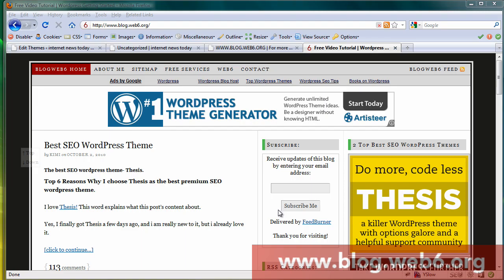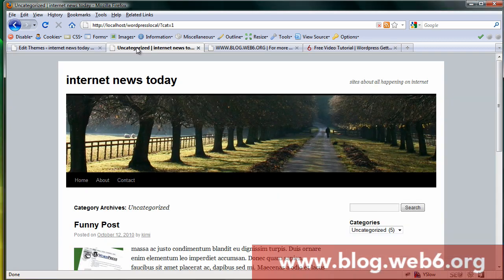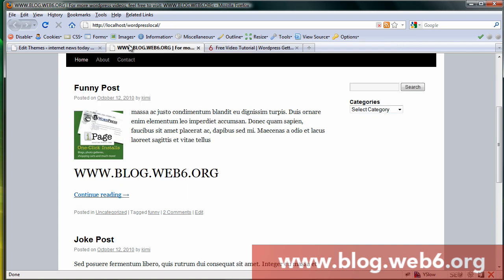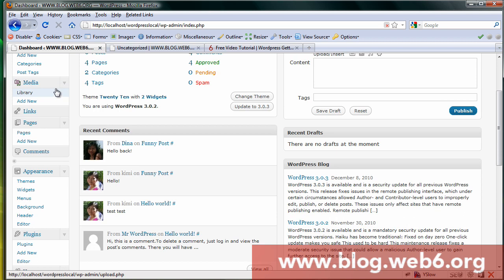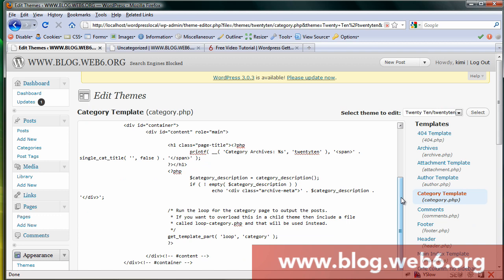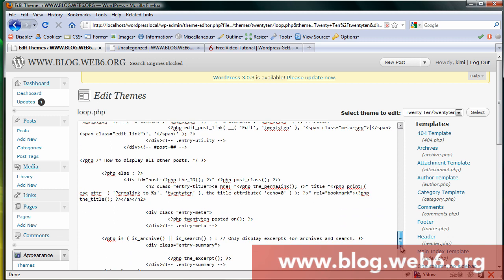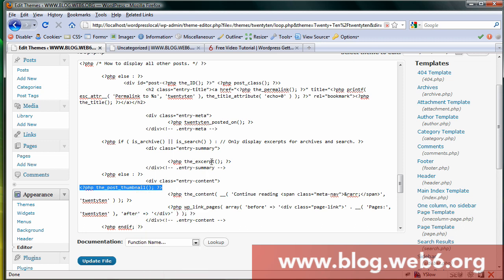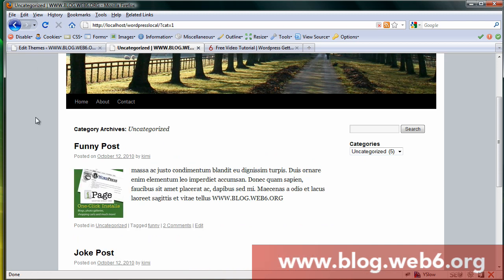WordPress -Twenty Ten featured image category page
How to show Twenty Ten featured image in category page. Before you follow this tutorial, you should follow my first tutorial wordpress 3.0 set featured image.

I hope this will help some of you! :-)